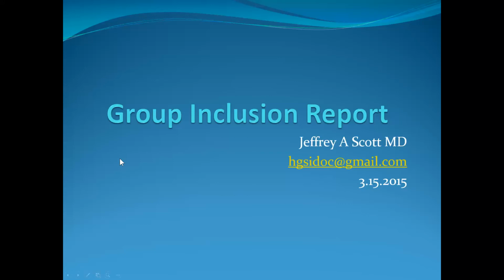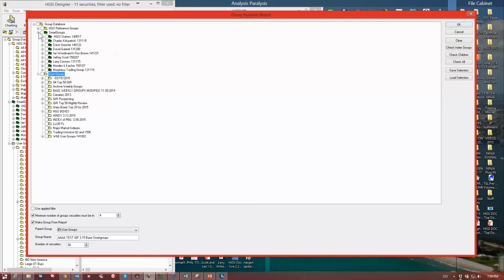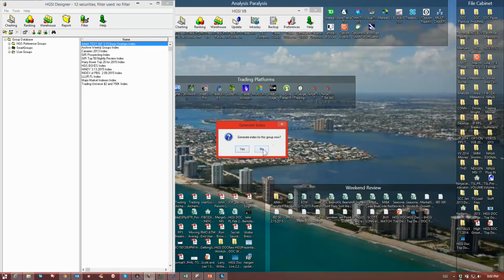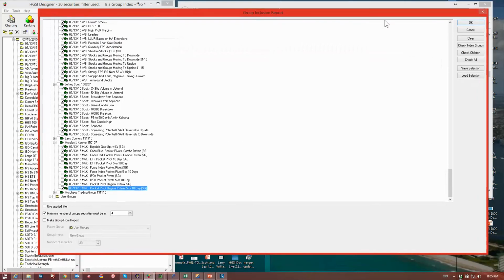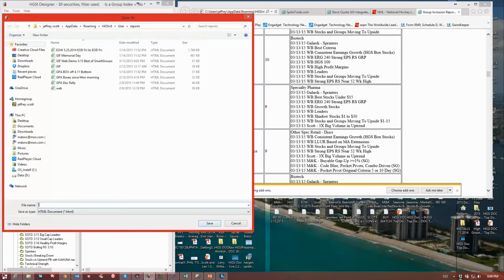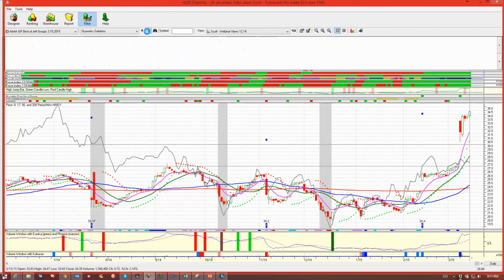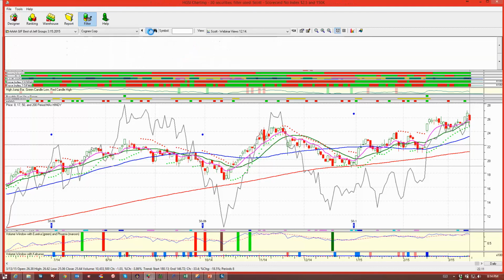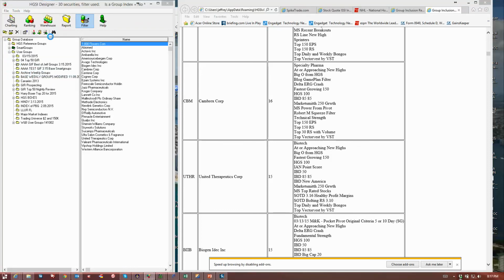Group Inclusion Report Instructional Video 3 15 2015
As requested by a viewer and HGSI User, here is a quick instructional video demonstrating how I use the Group Inclusion Report in HGSI.  I find this a great time saving tool that allows me to find those stocks that are included in multiple of my favorite smart groups and user watch lists.    Jeffrey